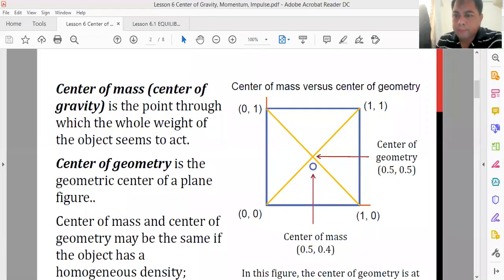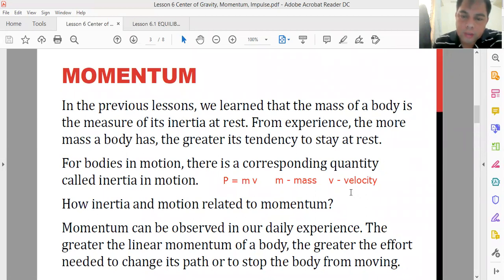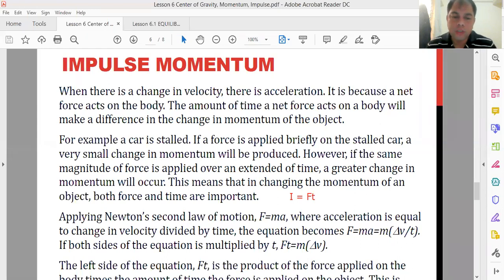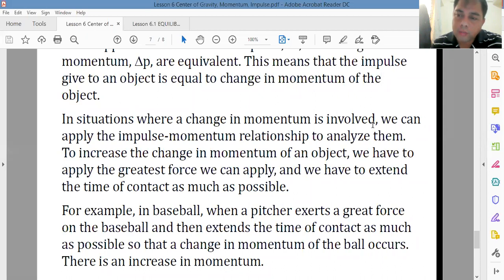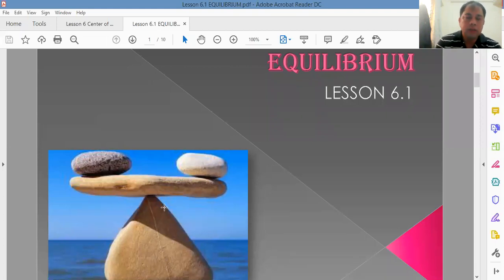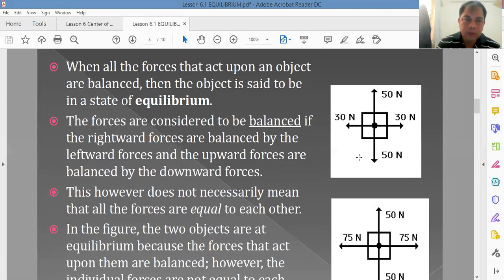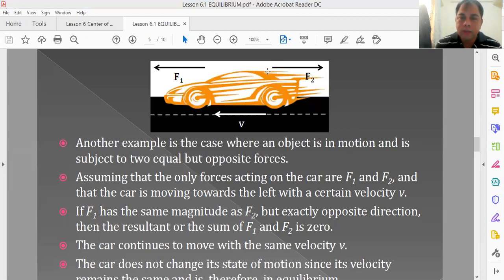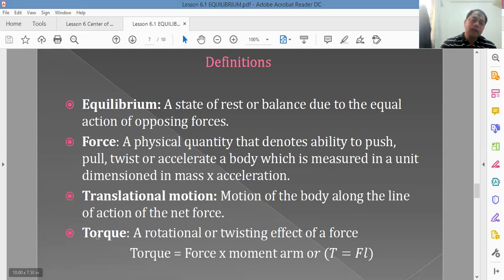EQUILIBRIUM OF FORCES Part 1( Review on CG, Momentum/Impulse)